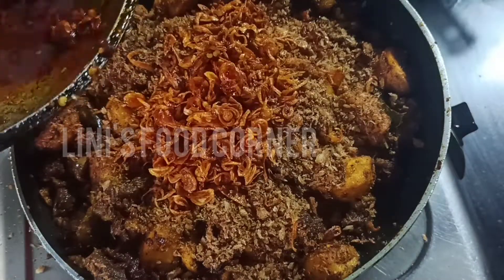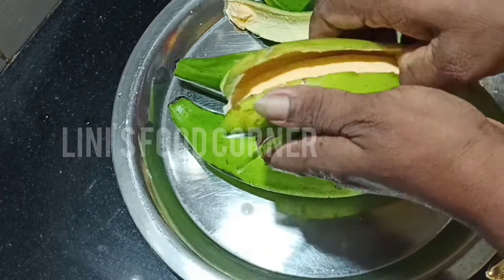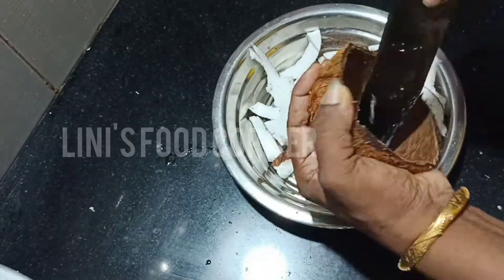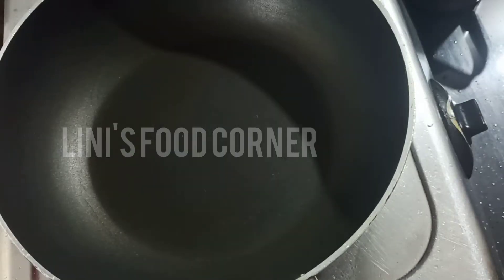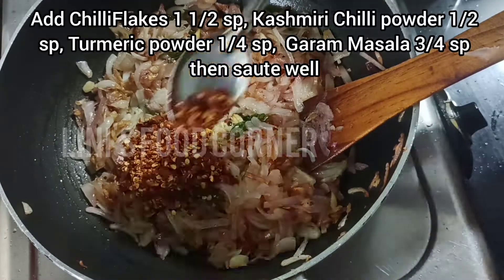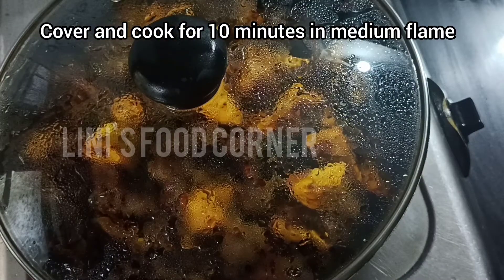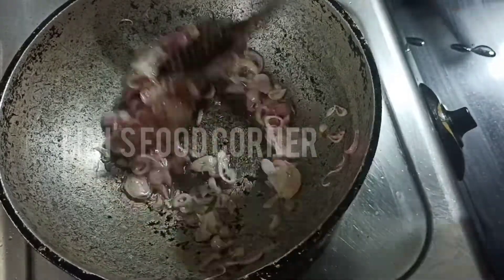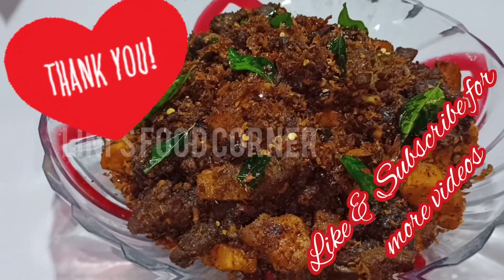തൃശ്ശൂർക്കാരുടെ പോത്തിറച്ചി വരട്ടിയത് സൂപ്പറാട്ടാ| Beaf Row-Banana Dry Roast | LINI'S FOOD CORNER ❤️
Today we are going to make Beaf Row-Banana Dry Roast recipe in Malayalam 😋 തൃശ്ശൂർ കാരുടെ പോത്തിറച്ചി വരട്ടിയത് 😋